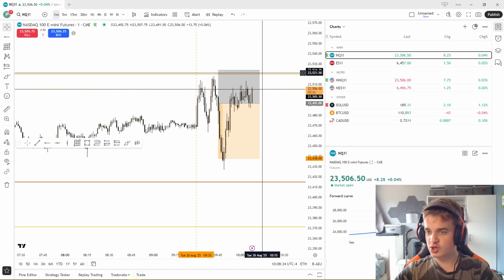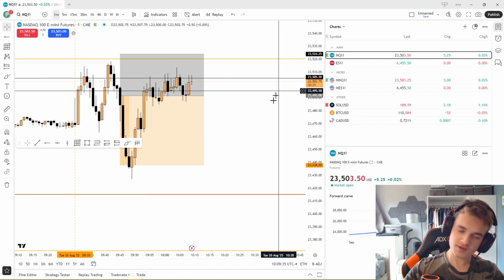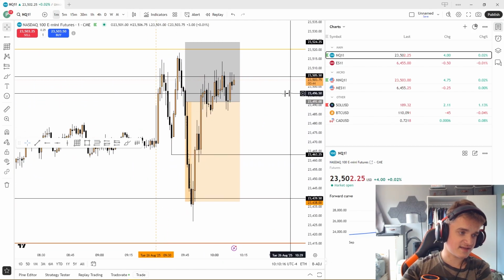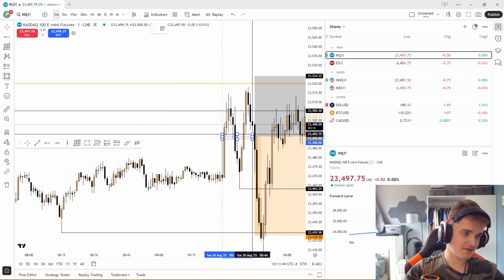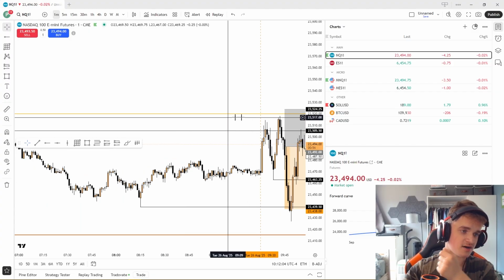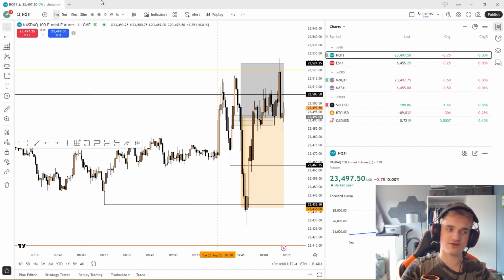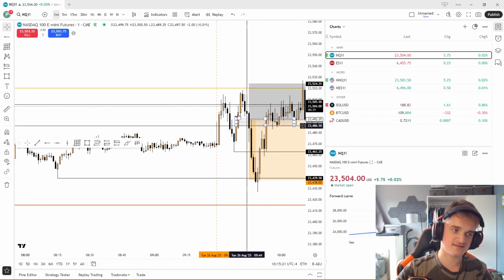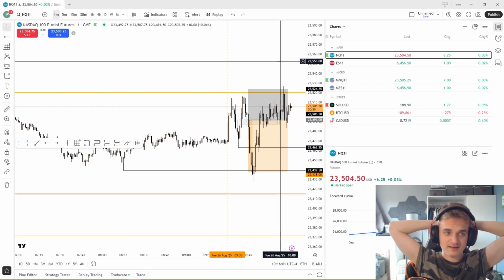Day Trading Making $353 (INVERSE FAIR VALUE GAPS ARE GOATED)